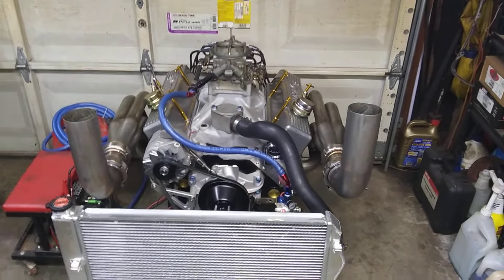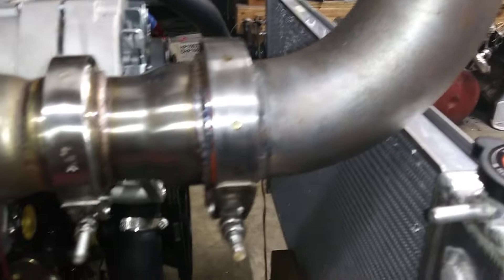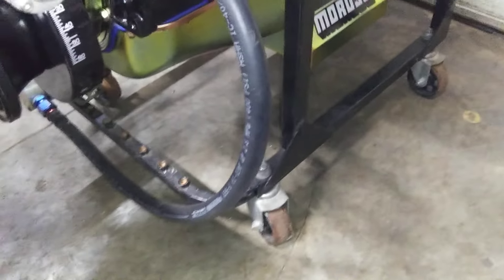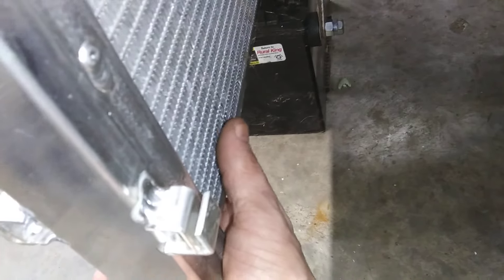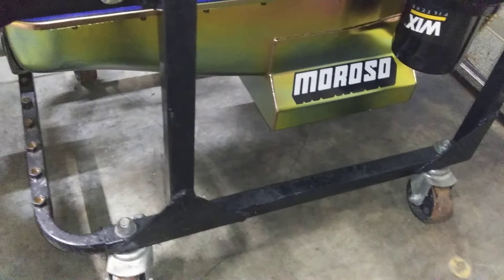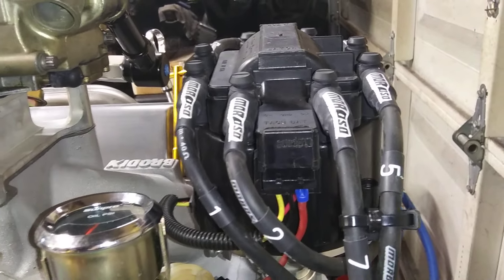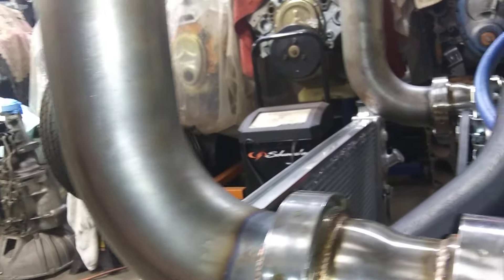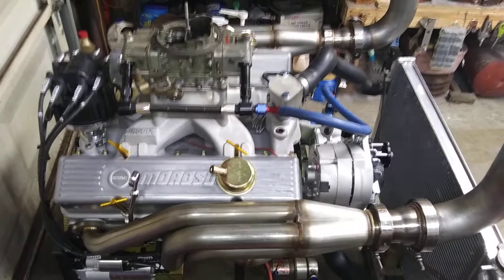"500+hp" 357ci SBC, 3 inch bull horns for turbo headers & radiator for run stand.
Finishing last minute details to get this 357ci SBC running. Added 3 inch bull horn down pipes turned up on the PG 1.75 primary 2.50 collector stainless turbo headers & a 95 LT1 radiator. Now I can run it longer & heat cycle it better. Pre oiled it and it has 90 psi cold oil pressure. Should drop to 75-80 psi after its running and 60 psi warmed up at 1000rpm, 80 psi by 2000rpm. Moroso oil pump, pickup & 7qt pan in it. Uses modified GM windage tray.